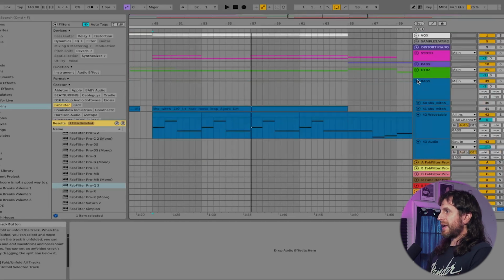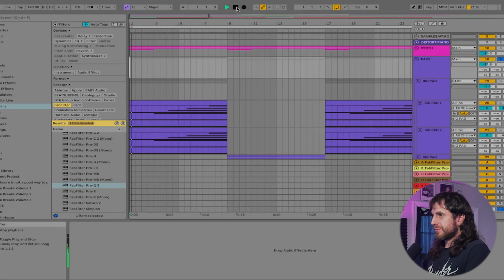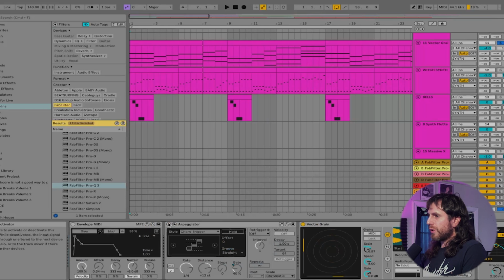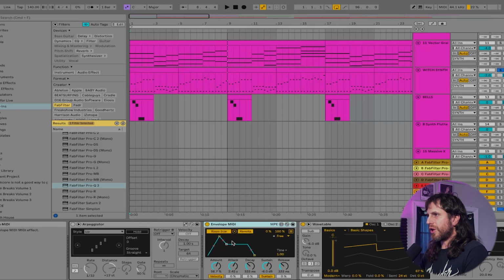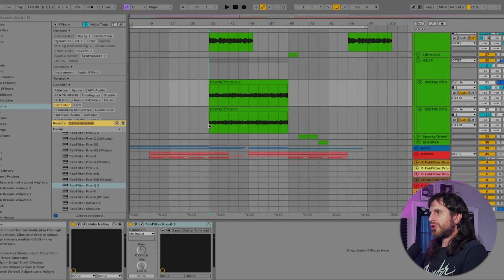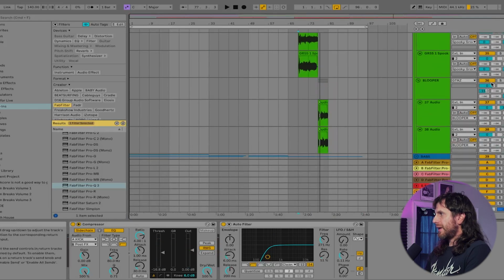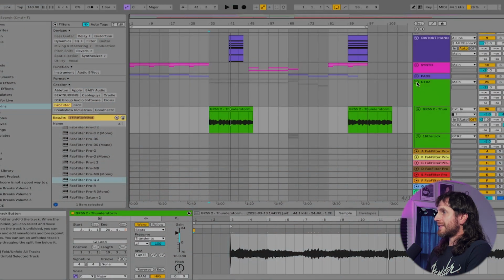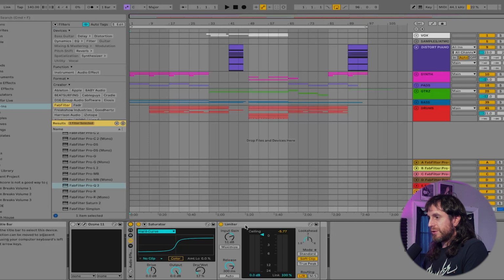Shredgaze Guitarist Attempts Witch House in Ableton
This week I made a Witch House track inspired by Crystal Castles and the latest ‪@JulienEarle tutorial.